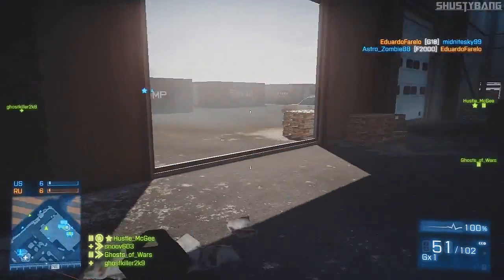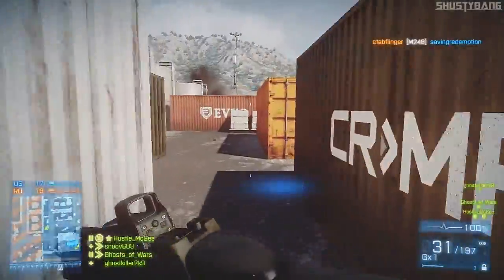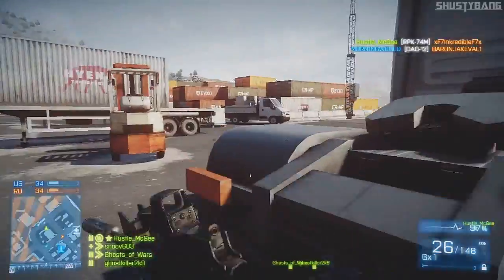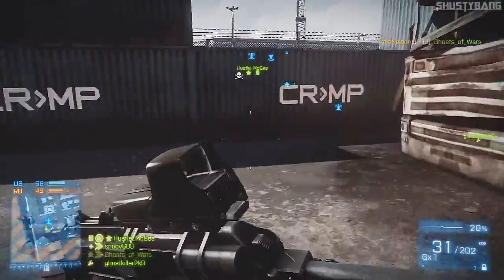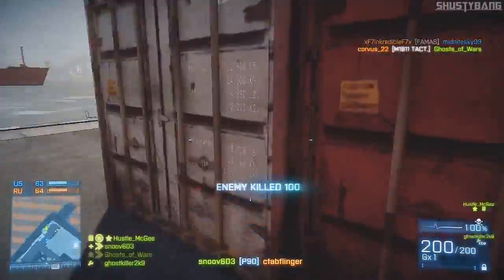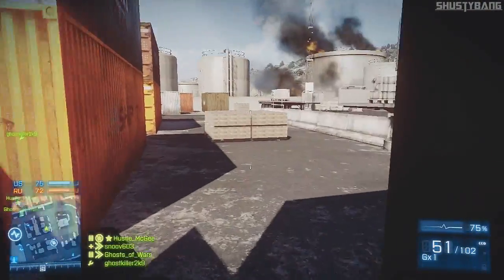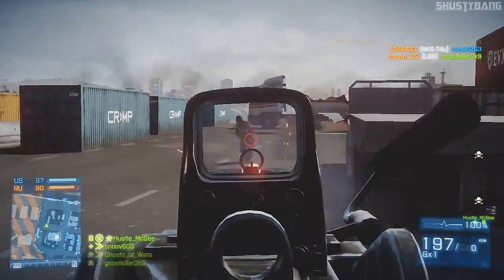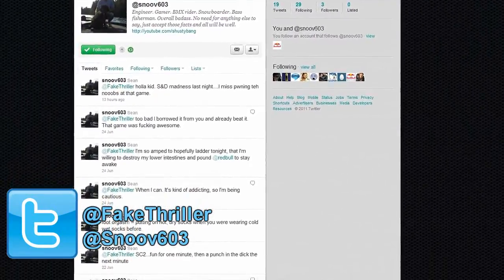BF3: Litterbug Live Commentary by snoov603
snoov603 heads back to one of his classic playstyles in this live comm. Litterbug is when you take the kit of the person you killed and repeat.